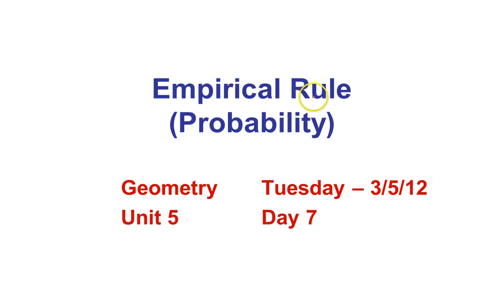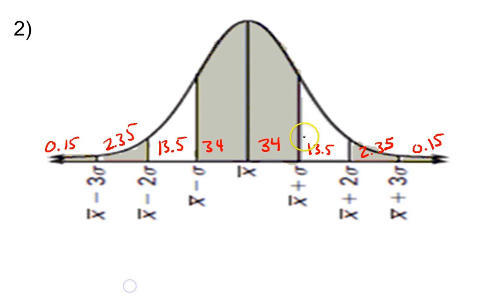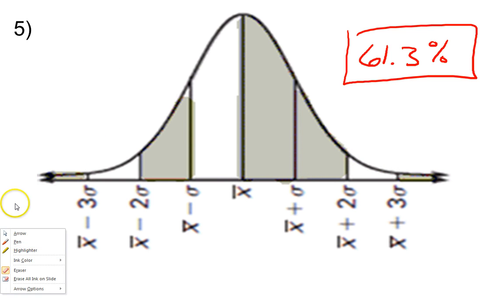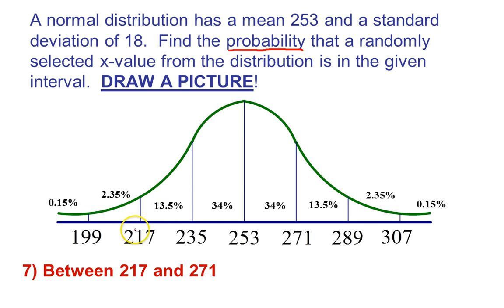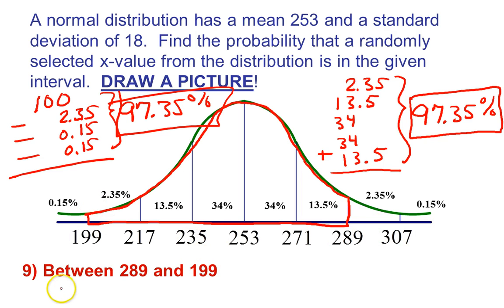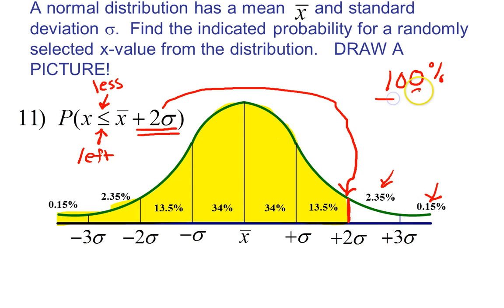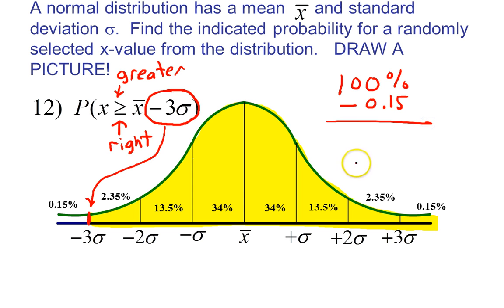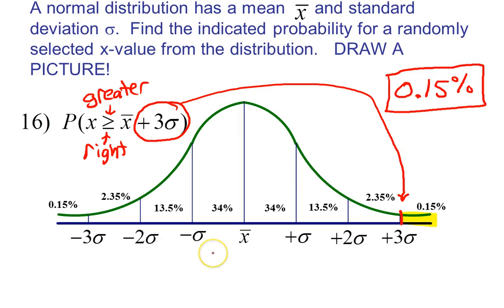Day 07 CW - Empirical Rule (Probability)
Given the mean and the standard deviation, draw a model normal distribution (bell curve) with standard deviations from the mean labled.

What percentage of the data will fall within one standard deviation of the mean? (68%)
What percentage of the data will fall within two standard deviations of the mean? (95%)
What percentage of the data will fall within three standard deviations of the mean? (99.7%)

These percentages are the same as the probability of randomly selecting a value from these intervals.